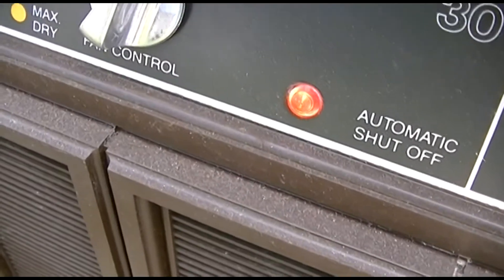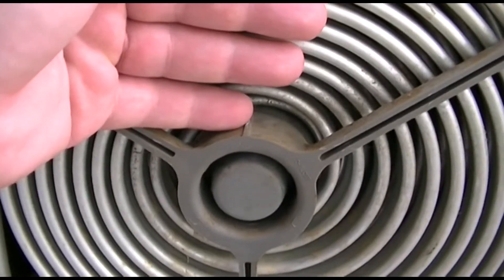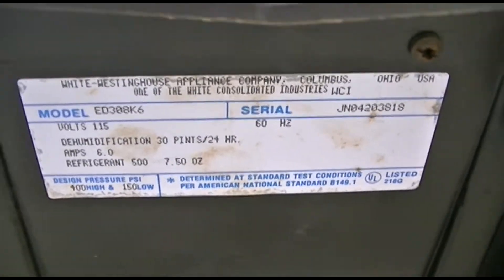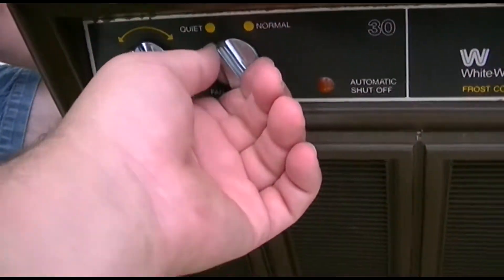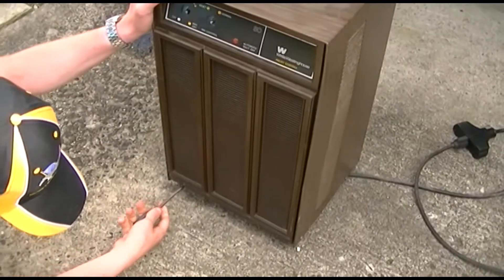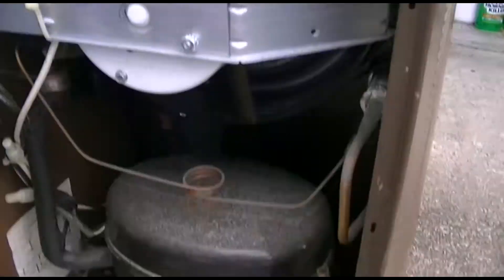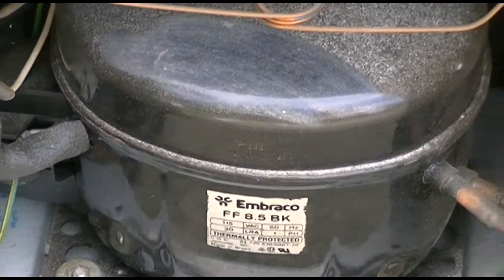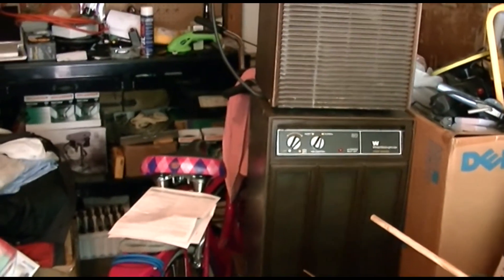VINTAGE Westinghouse 30-Pint Dehumidifier Saved From The Dumpster!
Will Butter showed up for the first time in a long time.  While out and about, down the block there was a dumpster and this was on top.  They very graciously donated it for free to the cause, no bucket.  This is the first test.

The low speed on this is extraordinarily quiet.